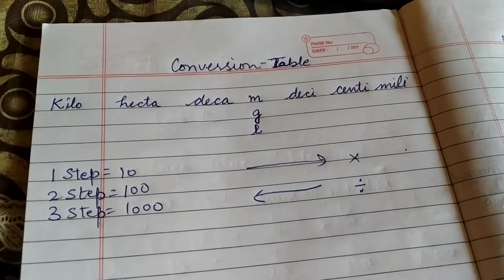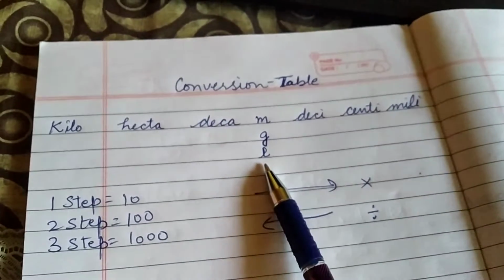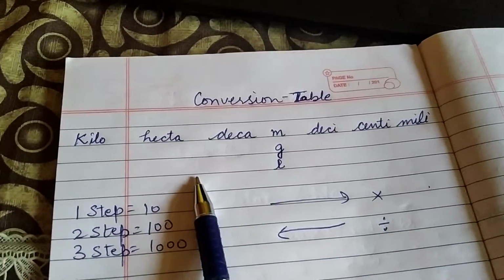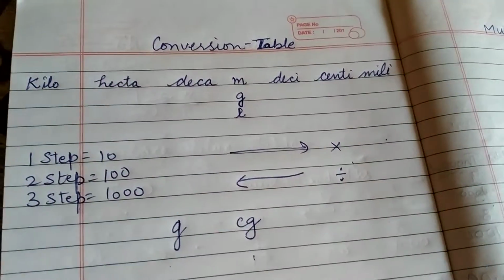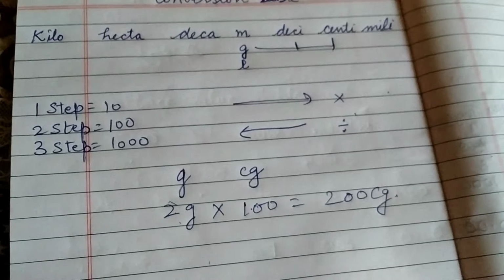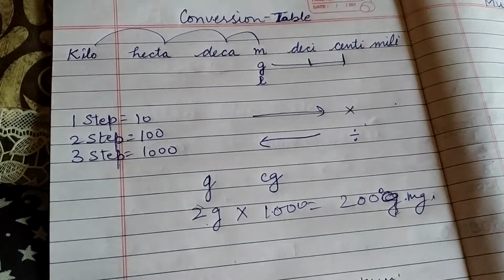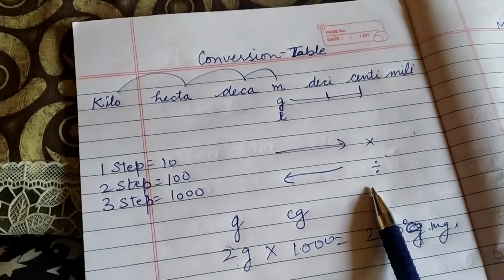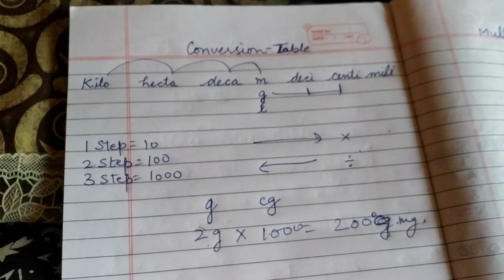Coversion of units by Shalini khanna